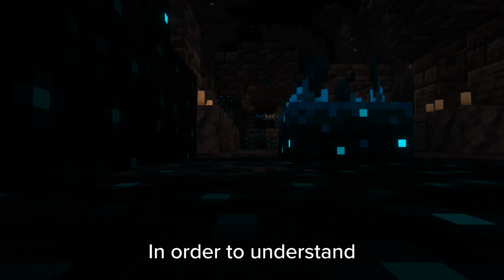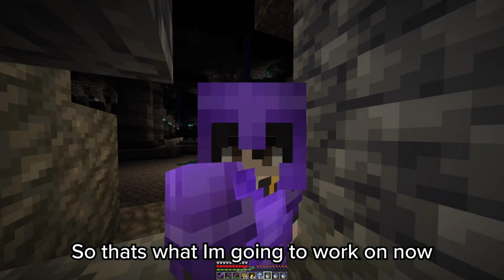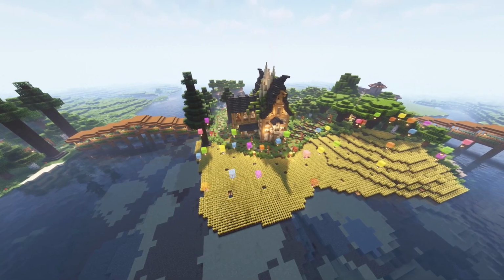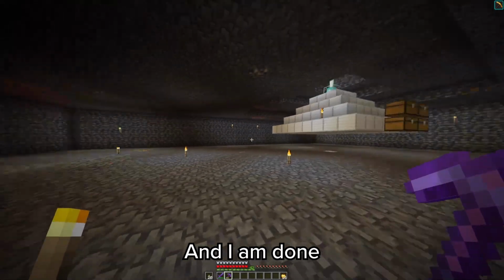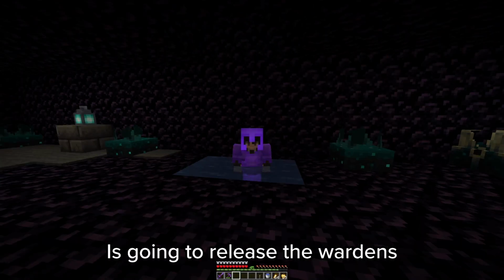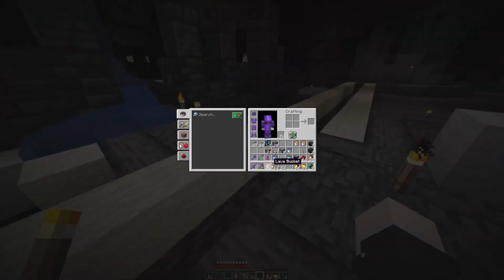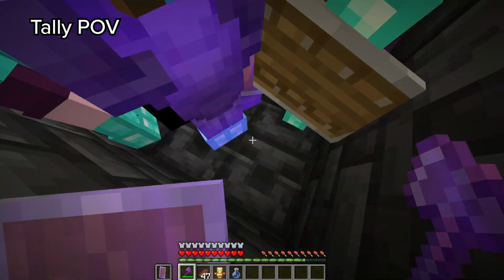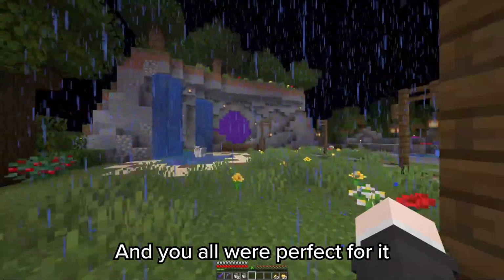I Got Banned For Summoning 100 Wardens in a Minecraft Server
I Got Banned For Summoning Over 100 Wardens on my friends Minecraft server heres how it went

everyone who was trapped

This is a Minecraft cinematic story where I summoned over 100 wardens on this Minecraft smp. Let see how it all happened ,This was an amazing video to create

If this video does really well. I'll do more!

Not Minecraft, But Water Rises or Minecraft, But Lava Rises, or any other but challenge like that. This is a Minecraft Only using a hoe tool challenge!